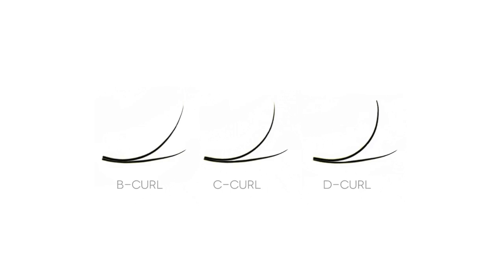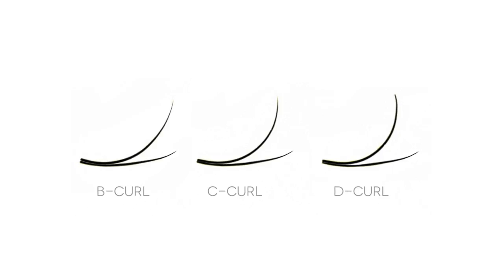Lash Curls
Learn all about the different lash curls Bella Lash has to offer! We discuss what curls look best and when to use them.